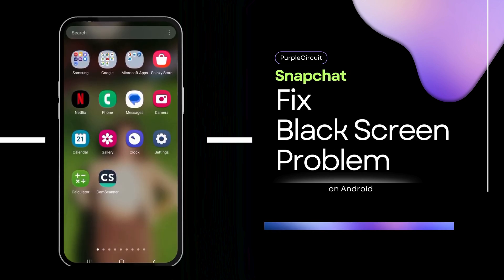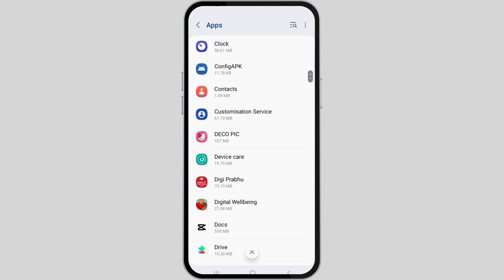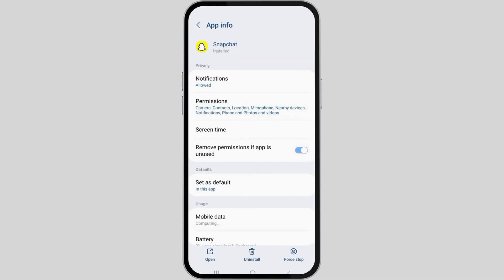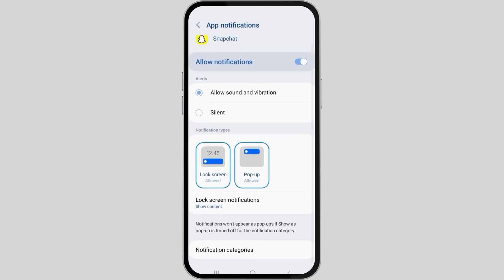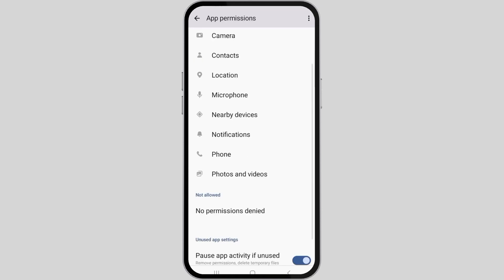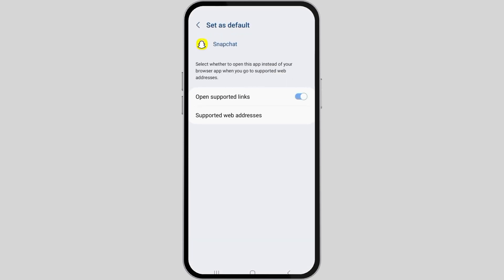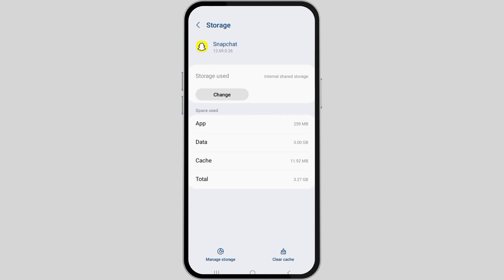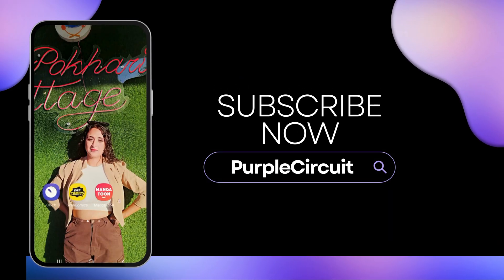How to Fix Snapchat Black Screen Problem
"Facing the frustrating Snapchat black screen problem on your device in 2024? Don't worry; we've got you covered! This step-by-step tutorial will guide you through troubleshooting and resolving the issue of a black screen on Snapchat, ensuring you can snap and share moments without interruptions.

In this tutorial, we'll cover:

- Identifying common reasons behind the Snapchat black screen problem and why it may occur.
- Effective methods to fix the issue and ensure your Snapchat functions as it should.
- Tips for troubleshooting black screen problems related to camera permissions, app settings, and more.
- Ensuring you can enjoy the full Snapchat experience and share your stories seamlessly.

Whether you're a Snapchat enthusiast or use it for casual chatting, this guide will help you get rid of the black screen problem and enjoy Snapchat hassle-free.

If you've ever wondered, 'How do I fix Snapchat black screen problem in 2024?' - this video is your ultimate solution.